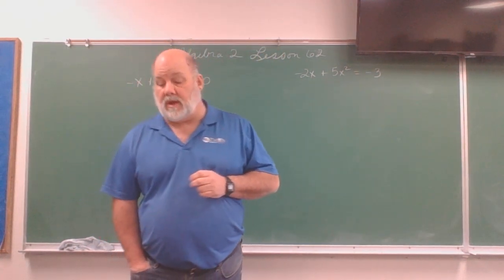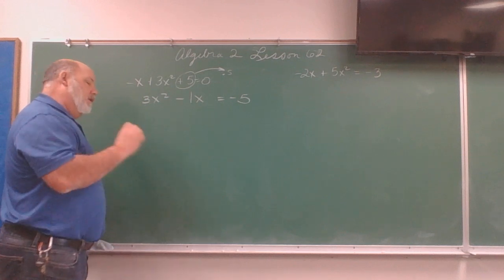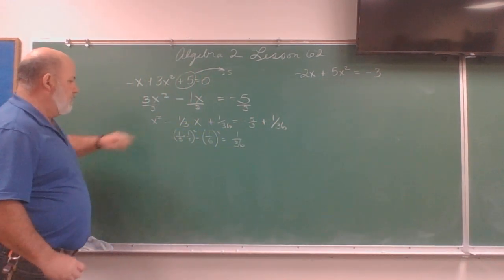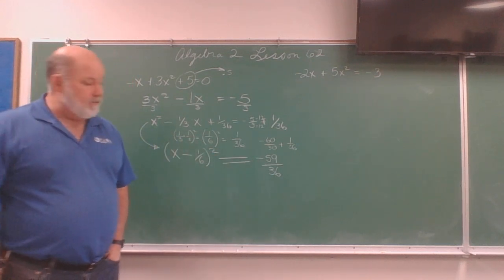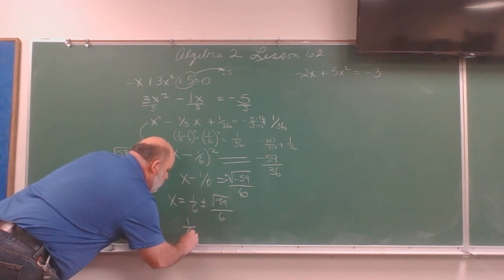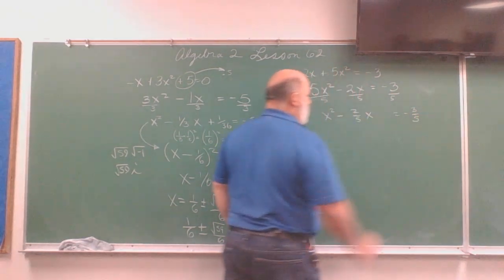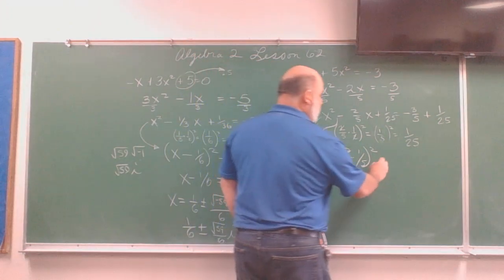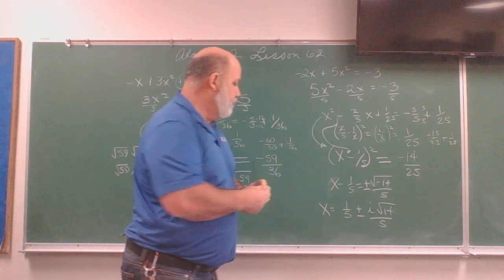FCS Algebra 2, Lesson 62